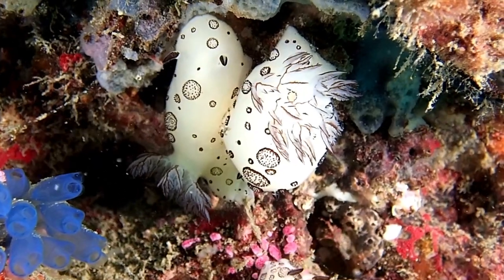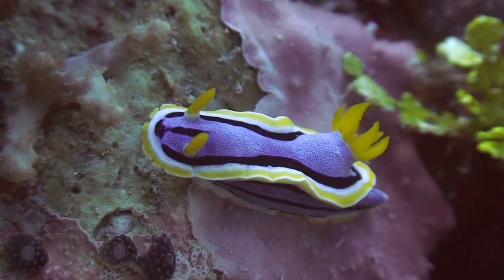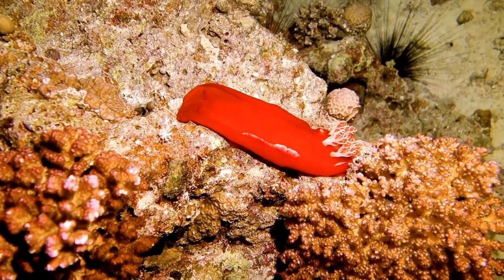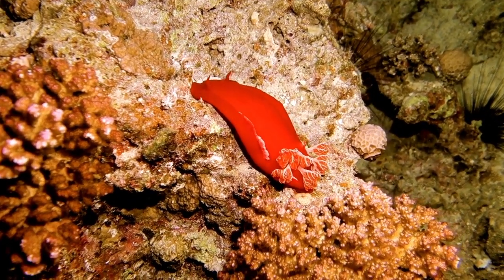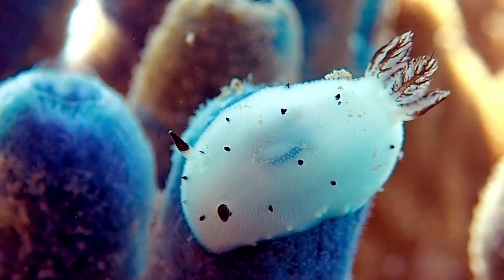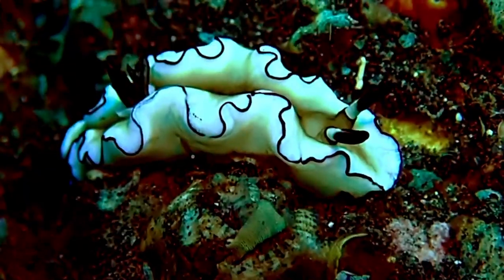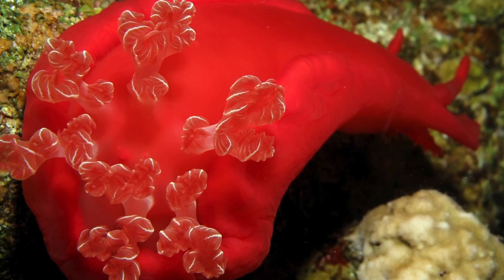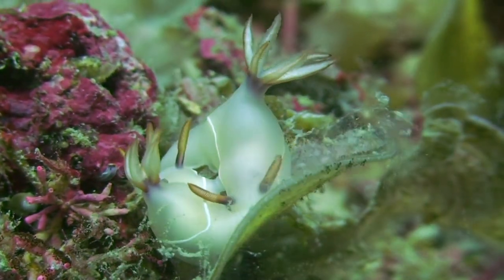Sea Slugs: Fun Little Science Facts for Kids Life Science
Sea Slugs are beautiful!  Take a look and you'll see what I mean.  Mrs. Smith's Fun LIttle Facts for Science. Life science for kids.  Elementary life science.